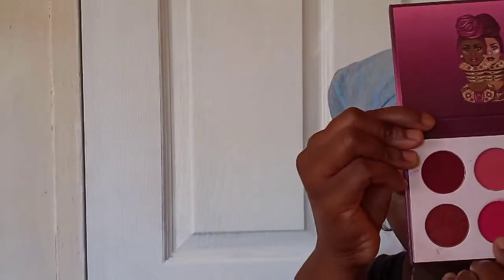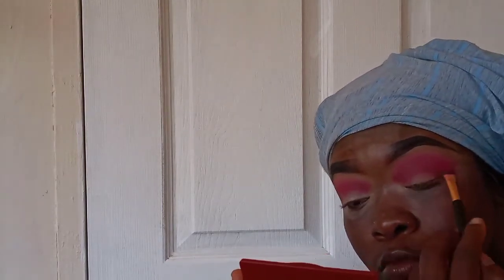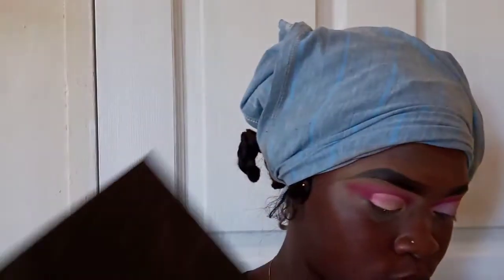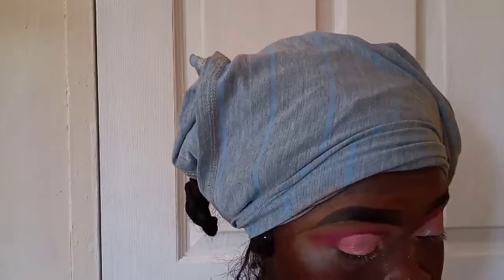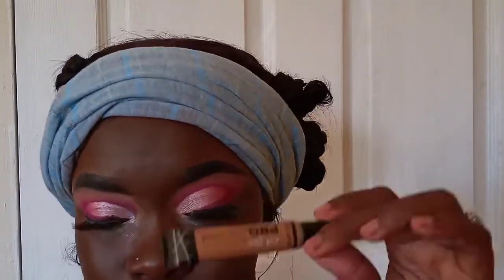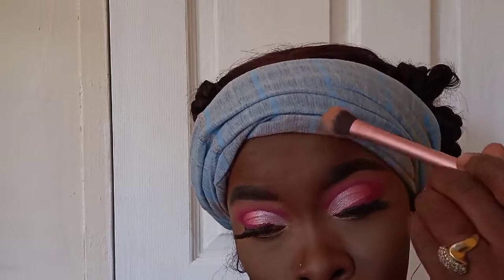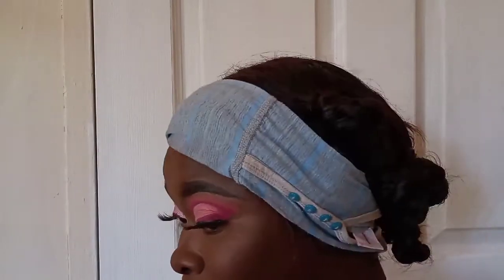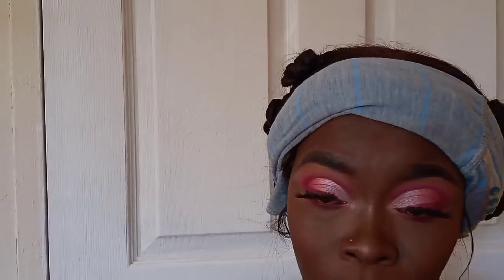VALENTINE'S|| 💕 Pink Crush|| Glam |Cut Crease|| Beginner Friendly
Yes!!! Simple yet beautiful Valentine's day look. its glam and fully detailed. This video will break down step by step how to achieve.

Advice to you: Love you, appreciate you, clap first for you.

PRODUCTS USED

EYES
Jordana Retractable Pen Lavish Brown
LA GIRLS HD Pro Conceal-Toffee
J.CAT All About The Base-Nude
James Charles x Morphe Palette
The Zulu Palette by Juvia's Place
Lime Crime Lipstick
Jordana Sweet Matte Lipstick
Lashes-Ardell

FACE
Maybeline Superstay 24Hr Full Coverage foundation (370 and 375)
Black Radiance True Complexion Powder Contour (Dark to Deep)
Jeffree Star Setting Spray
Sasha Cosmetics Buttercup Setting Powder
Ruby Kiss Mineral Powder -Cognac

LIPS
Ruby Kiss Matte Dusty Pink Lipstick

FAQ
I am 28years old
I'M from Jamaica
Self taught Makeup Artiste
Mother of 2 boys
Married